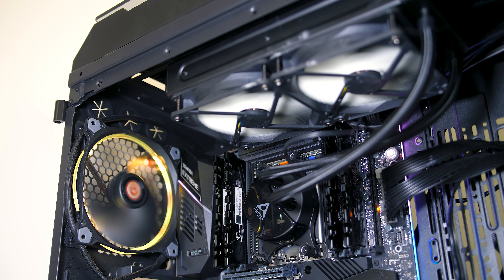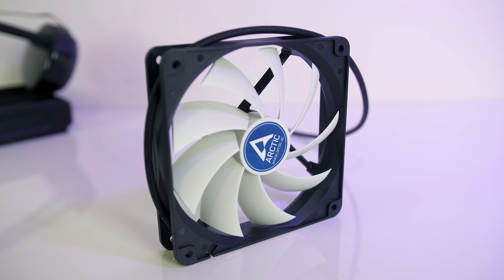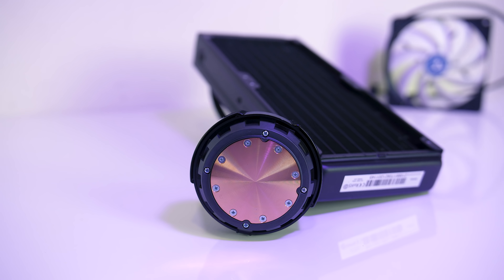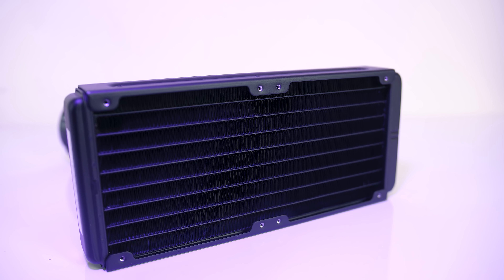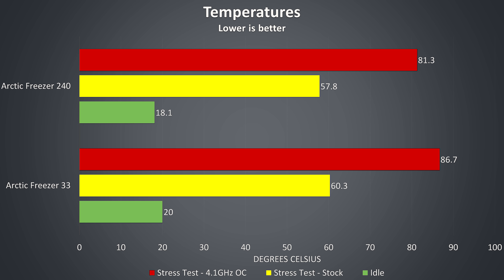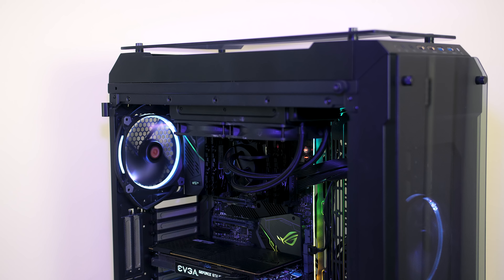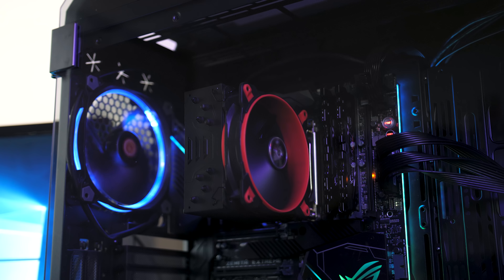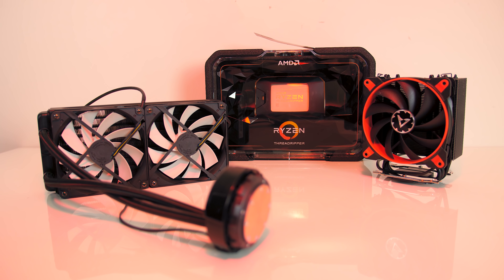Threadripper 2950X Cooling - Arctic Freezer 240 Liquid Cooler Review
The Arctic Freezer 240 is an all-in-one liquid cooler with 4 fans, but how well does it cool? I’ve tested it using the Threadripper 2950X CPU while under stress test and with all 16 cores overclocked to 4.1GHz to find out just how well it performs. For comparison I’ve also retested the Arctic Freezer 33 TR air cooler to compare it with, and see if it’s worth paying more for the liquid cooler instead.

Arctic Freezer 240
Arctic Freezer 33 TR